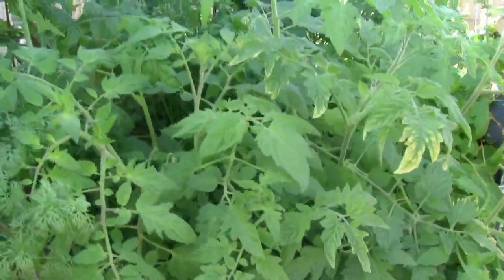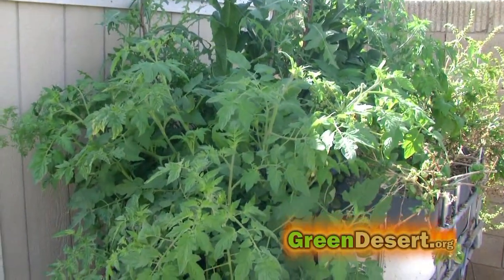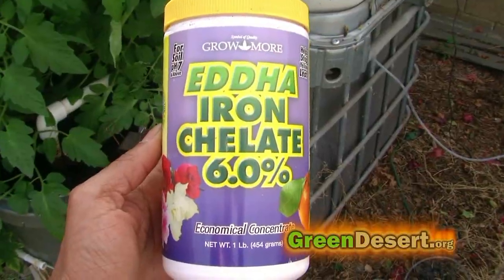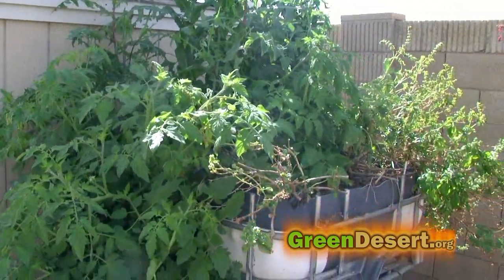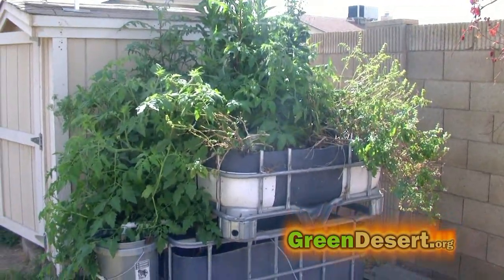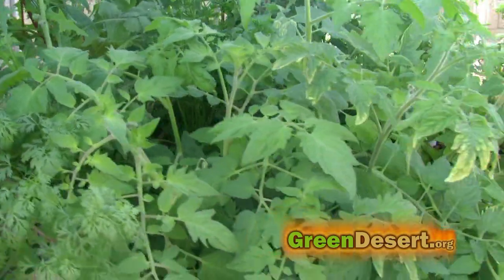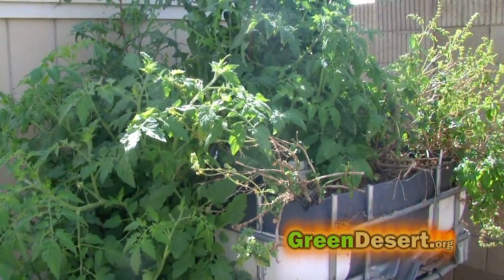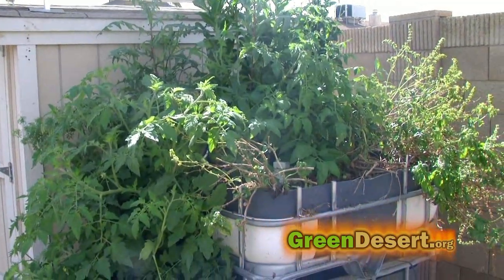Aquaponics update 2 years later!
Update on aquaponics IBC tote design now that they system is balanced.